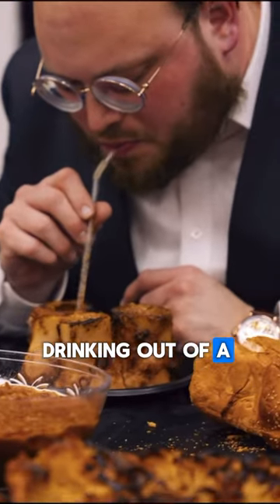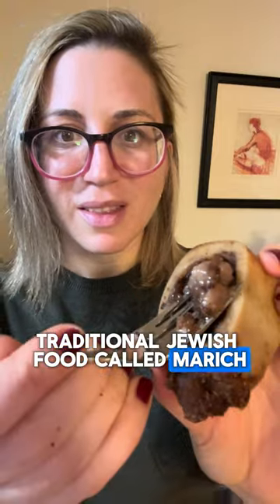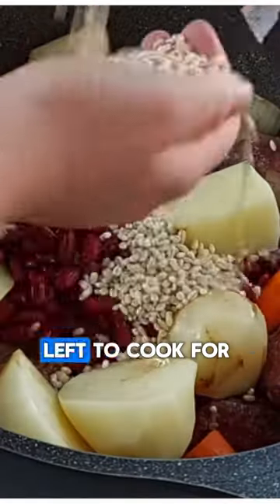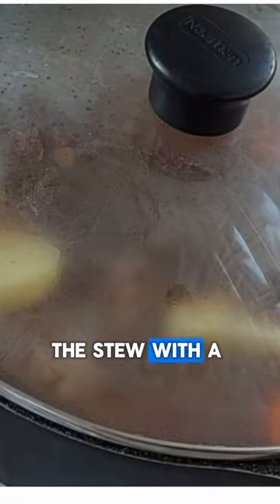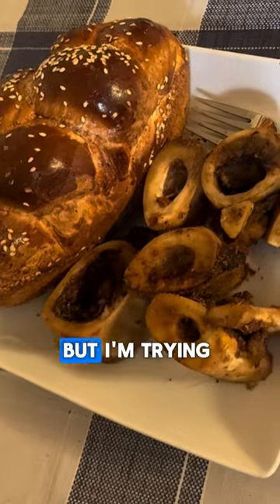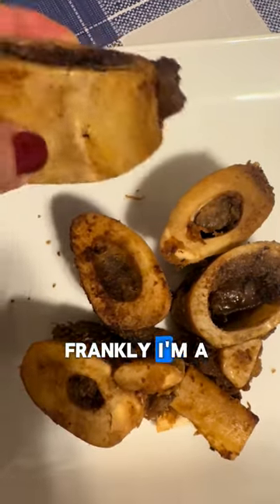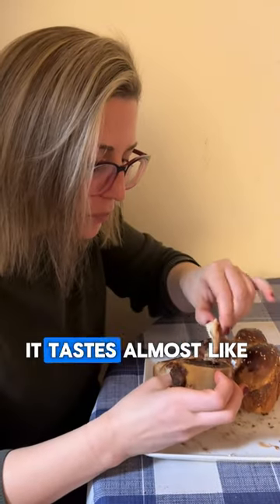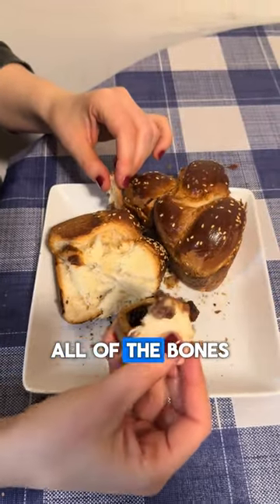Bone Marrow for foodfriday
On some Fridays, I share with you bite-sized Jewish food videos! This one is on a special shabbes food called Marich!